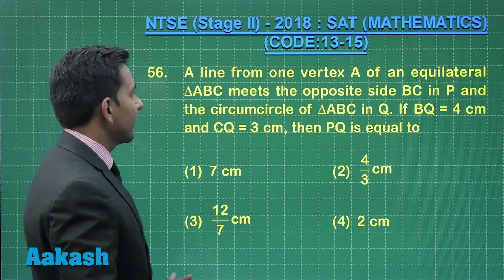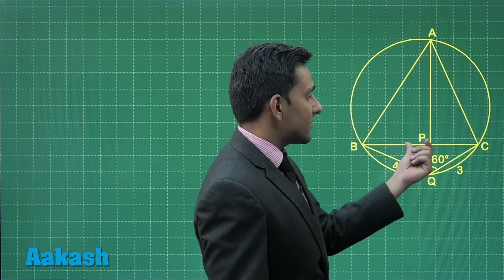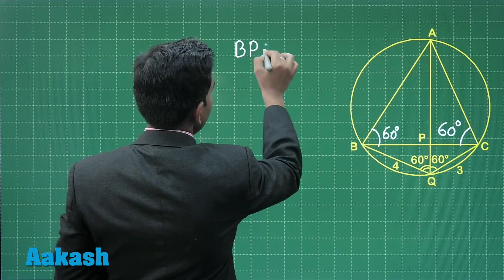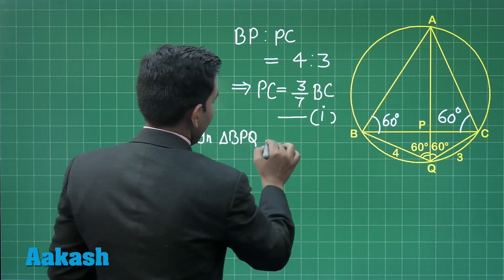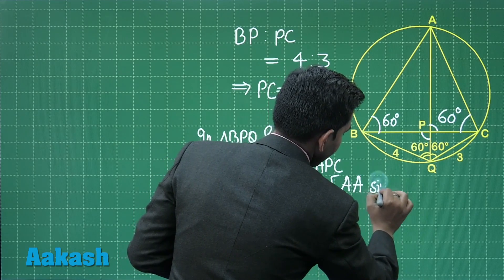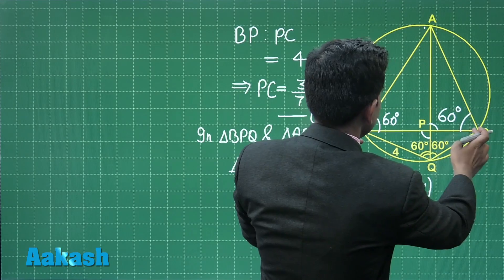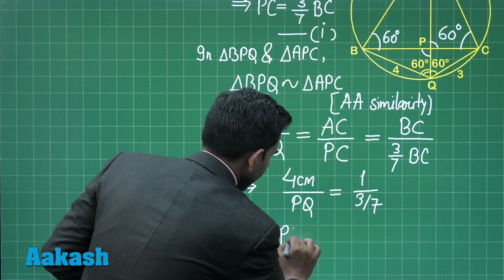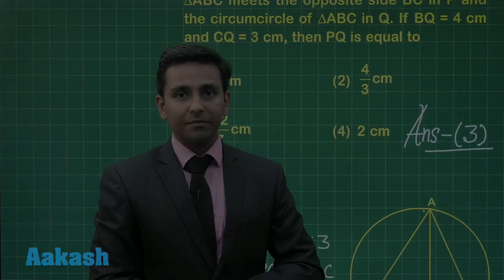NTSE (Stage-2) 2018 Answer Solutions for SAT Mathematics Q.56 (Code 13-15) | Aakash Institute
Find NTSE II 2018 answer keys and video Solutions for SAT Maths Q.56 prepared by Aakash Institute. This video gives complete in depth explanation to the questions. Know the NTSE 2018 (Stage-II) solutions in detail with the help of subject experts. The experienced faculty at Aakash is committed to every student’s academic well - being and offers excellent guidance to crack entrance exams.